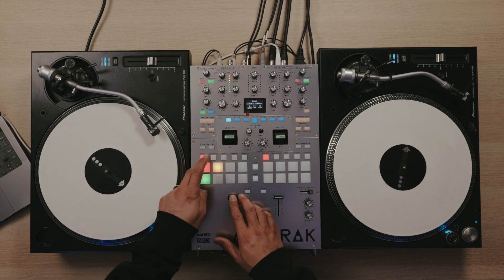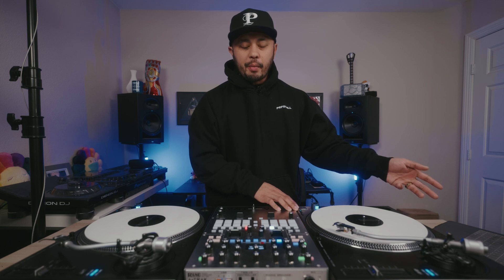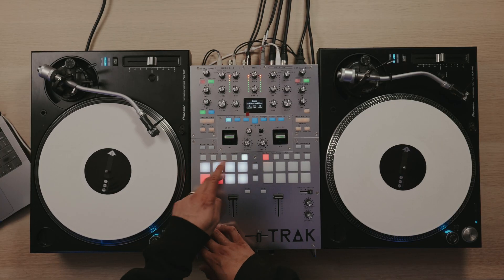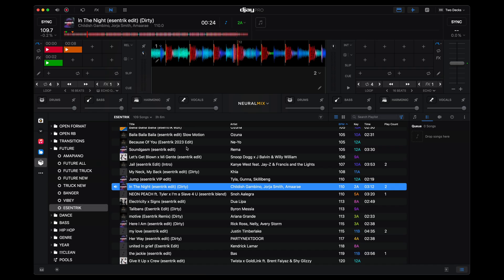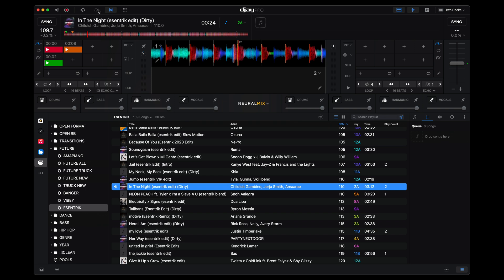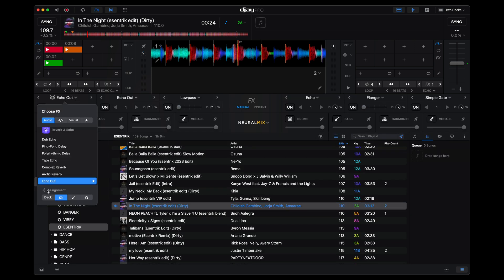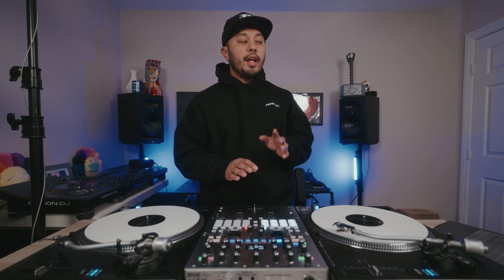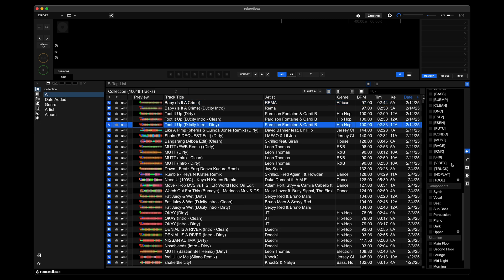Algoriddim DJay Pro 5 Is ALMOST Perfect...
Let's look at Algoriddim DJay Pro 5 and discuss what it's missing to make it the perfect DJ software.